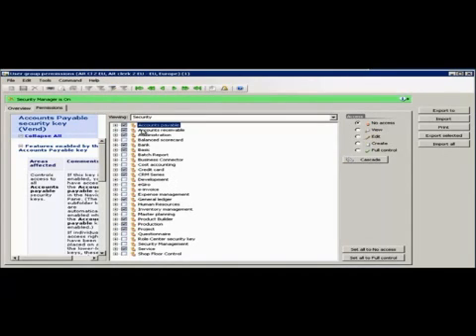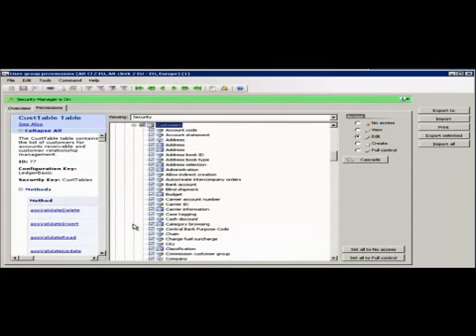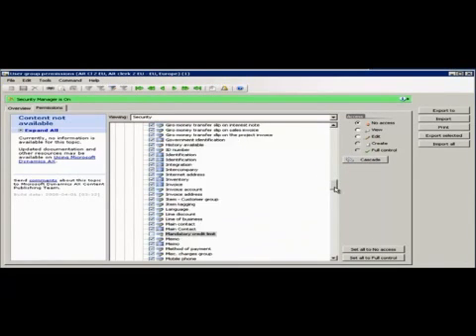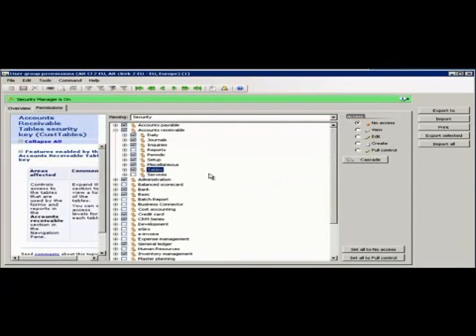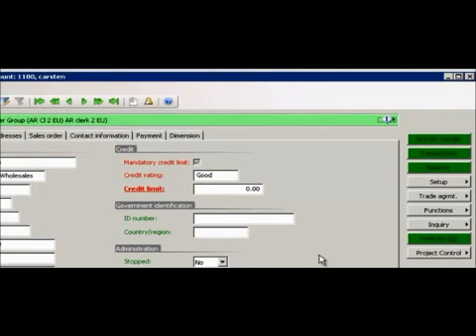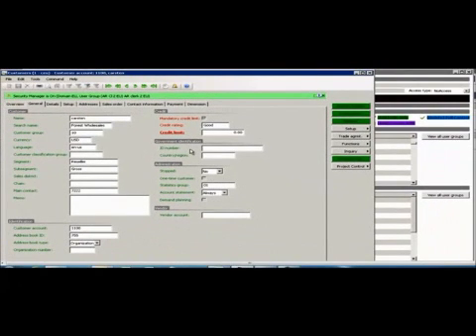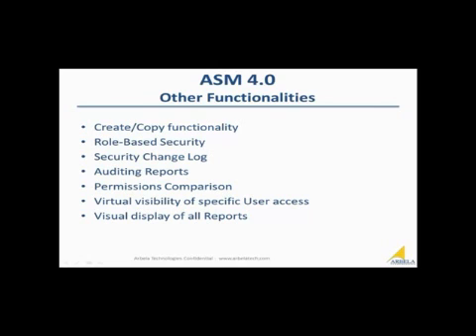Security Manager for Dynamics AX part 2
Security Manager for Dynamics AX Part 2 looking after compliance and Auditing simple admin solution for anyway with Dynamics AX 2009 and 2012.